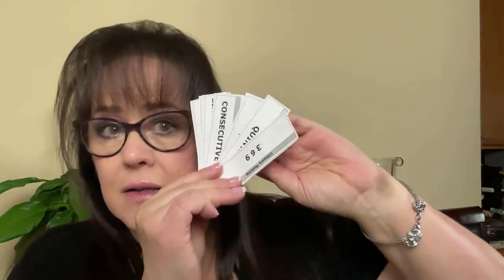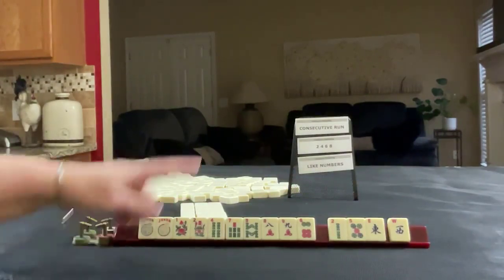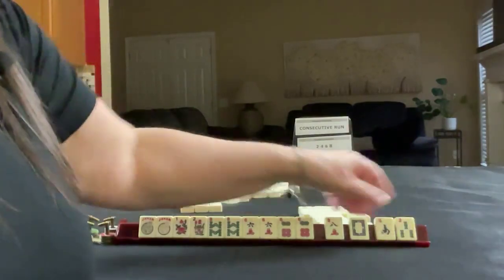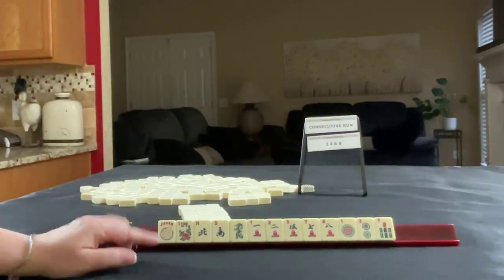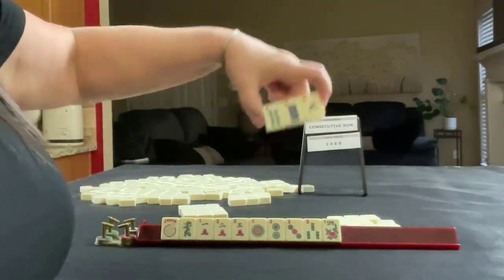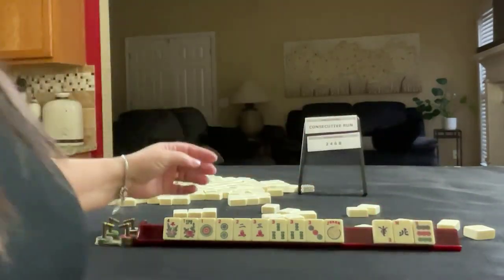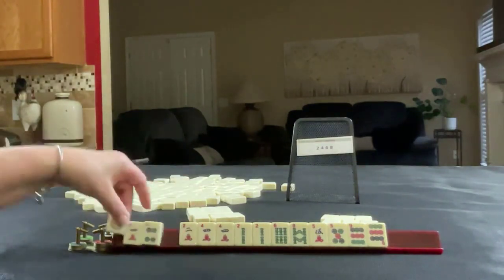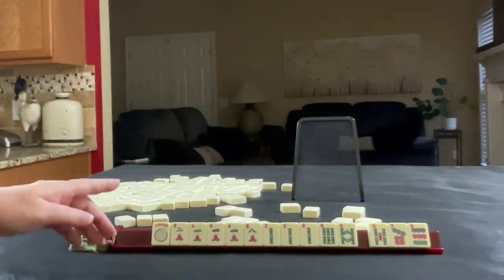NMJL Charleston Force 20230306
If you are new to American mah jongg using National Mah Jongg League Rules, start

MUSIC
Inspiring Percussion Upbeat by MoodMode

Michele Frizzell
Instructor, Author, Speaker

6175 Hickory Flat Hwy Ste 110-335